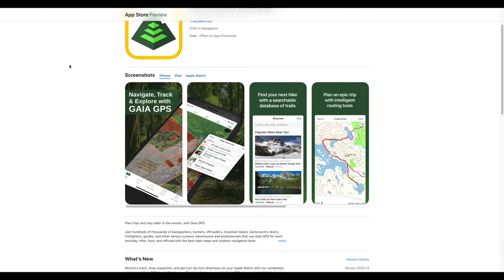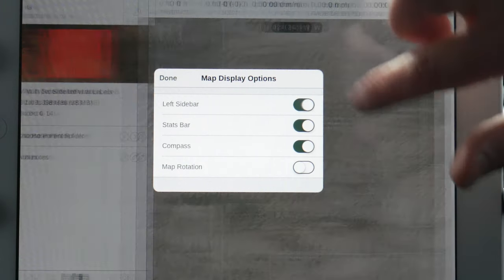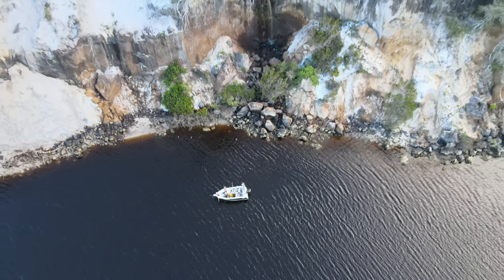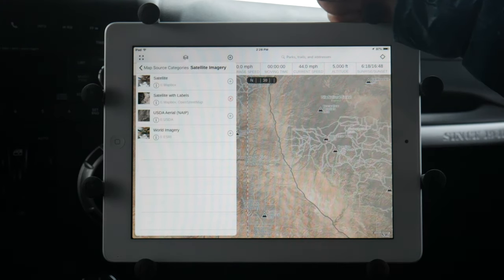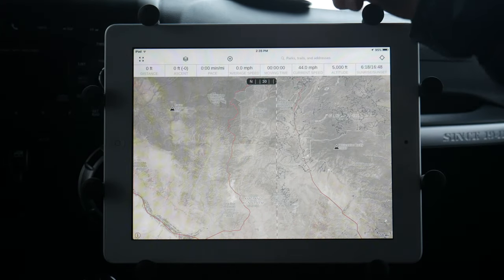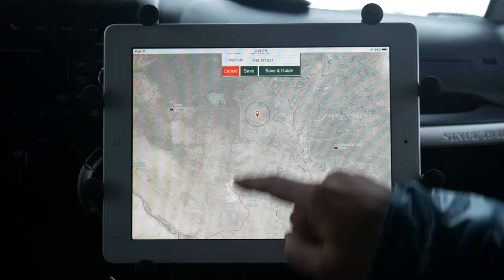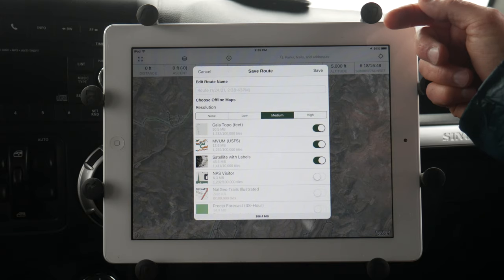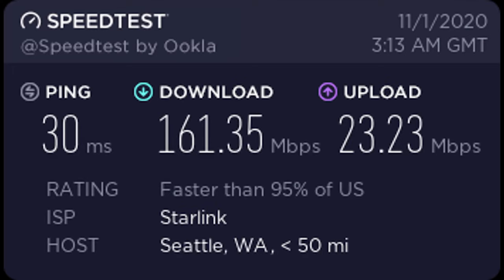Best Offroad GPS Setup - Plus Tutorial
Best overlanding navigation setup for overland adventures plus gaia gps tutorial 2021 for your next camping trip.  We explain offline maps, using gaia gps on ipad, overland route planning, wilderness navigation, the best gaia gps download maps and layers for using gaia gps offroad and how to get real time gps tracking when offgrid without paying a monthly fee.

Links to Gear:

Dual Electronics GPS

We're embracing the next chapter by simplifying our lives, exploring our dreams, and connecting with what truly matters.

Like our music?

We explain how to plan an overland trip using the gaia gps navigation app and a full tutorial of the best gaia gps download maps and layers for using gaia gps offroad and offgrid away from cell towers.

We’re Crazy Empty Nest, we’ve decided to make some changes to live our lives to have more freedom and options and we really want to give you hope that, whatever your situation, the best is yet to come.

We are documenting our empty nest process of downsizing, renovating a vintage RV, exploring the world, retiring early, and figuring out what is left on our bucket list.This channel aims to provide you with how to transition to this new phase of life, valuable RV renovation tips, how to simplify and de-stress your life, amazing overlanding journeys and beginner’s tips, ...and showing you some of the best hidden gems in North America and overseas.

So, If you’re into travel, overlanding, adventure or just want to see what life can be like after the kids have left, then Hit subscribe and join our midlife crisis as we chase our dreams and become...the crazy empty nest.